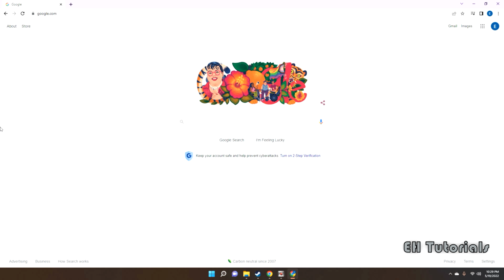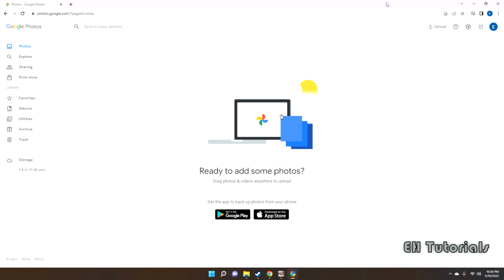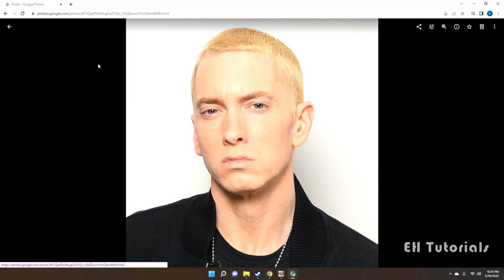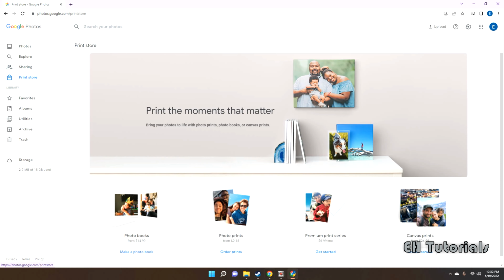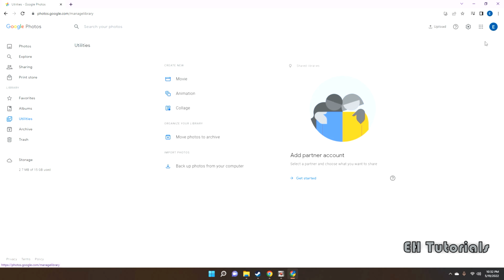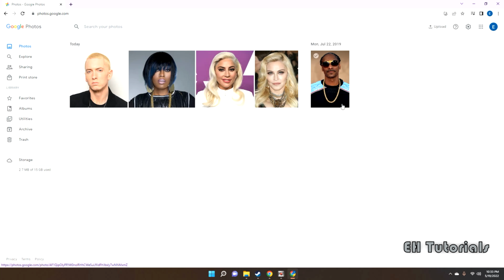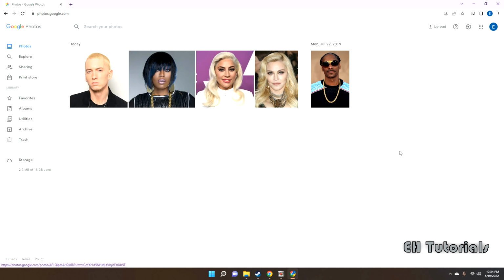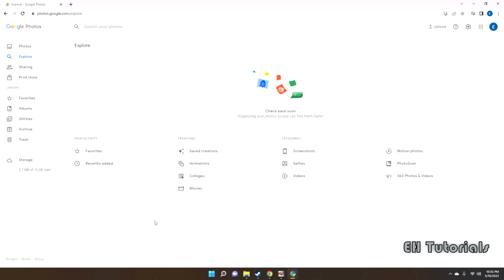Learn how to use Google Photos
In this video you will learn how to use google photos. This tutorial was done in a desktop setting and there will be a part two of the video.

Productivity

Web Design